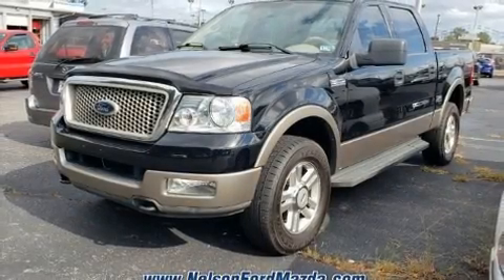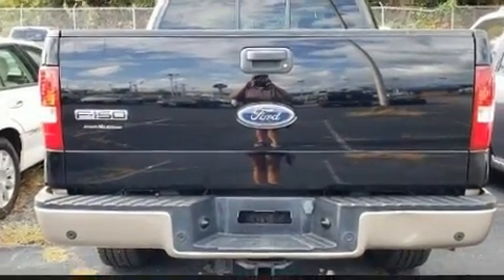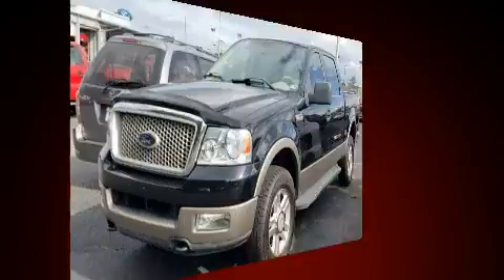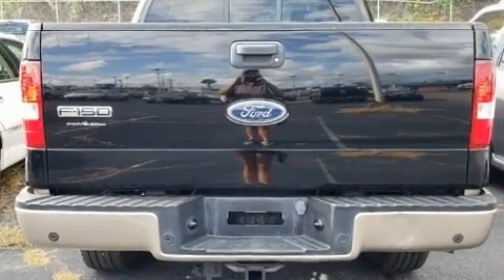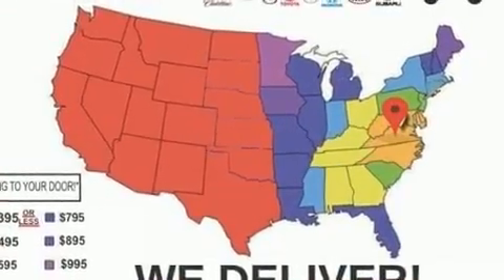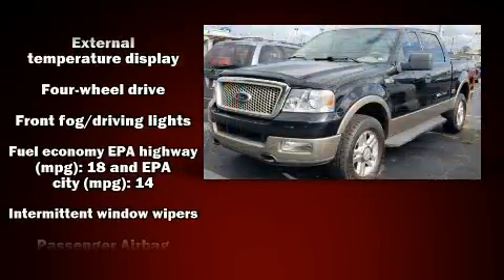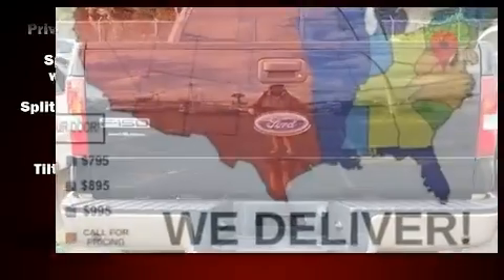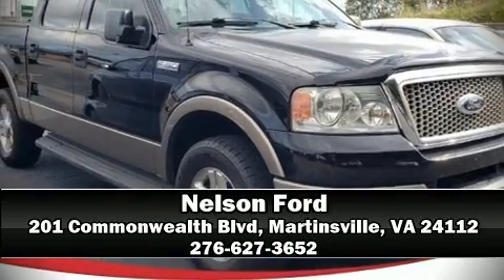2004 Ford F-150 in Martinsville, VA 24112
Nelson Ford
201 Commonwealth Blvd

Come test drive this 2004 Ford F-150 SuperCrew. A 5.4 liter V-8 engine pairs with a sophisticated 4 speed automatic transmission, providing a smooth and predictable driving experience. Four wheel drive allows you to go places you've only imagined. All of the premium features expected of a Ford are offered, including: front and rear reading lights, a tachometer, variably intermittent wipers, a rear step bumper, power door mirrors, remote keyless entry, and air conditioning. Audio features include a CD player with AM/FM radio, and 4 speakers, providing excellent sound throughout the cabin. Passengers are protected by various safety and security features, including: dual front impact airbags, a panic alarm, and 4 wheel disc brakes with ABS. Our team is professional, and we offer a no-pressure environment. They'll work with you to find the right vehicle at a price you can afford. We are here to help you.